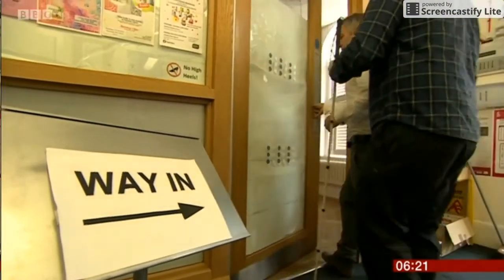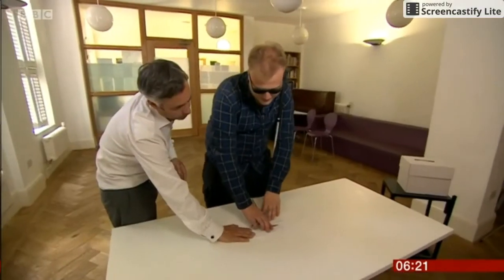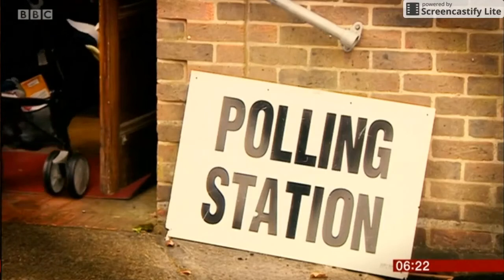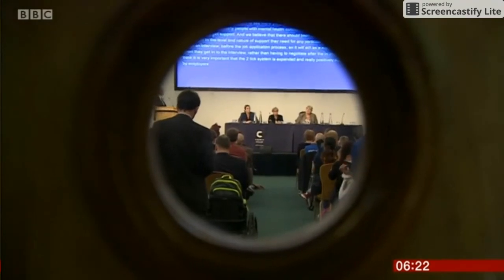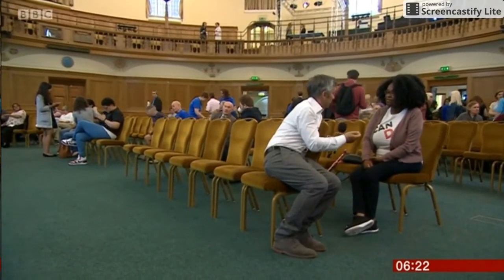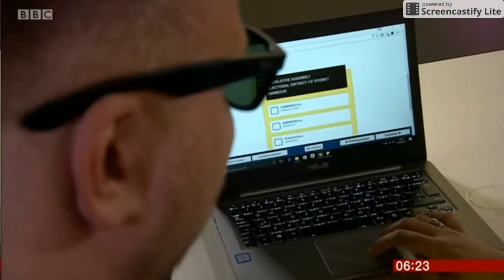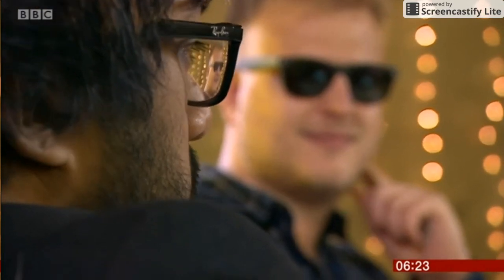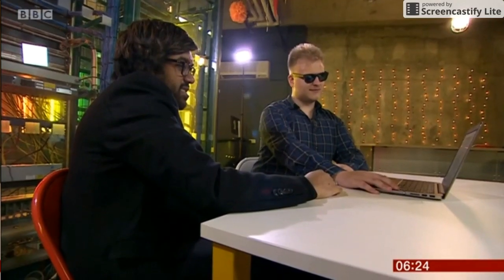Online voting for voters with vision impairments and disabilities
BBC Breakfast piece on the need for online voting for voters with vision impairments and disabilities, broadcast on UK General Election day 2017 (8/6/2017).

Find out more about the need for online voting for voters with disabilities in our report, Inclusive Voting, available